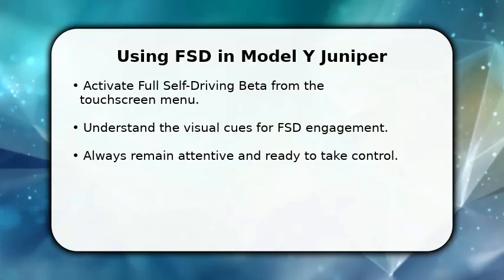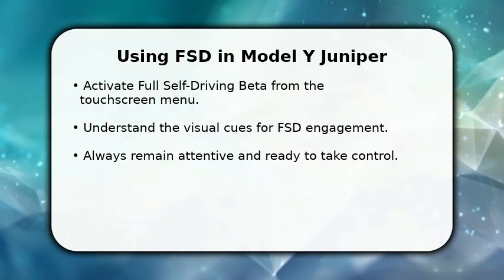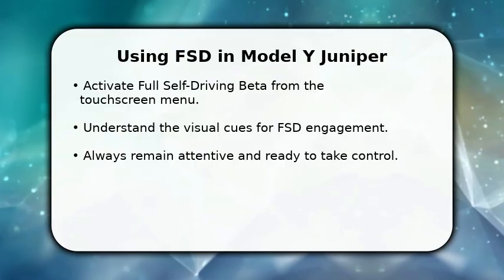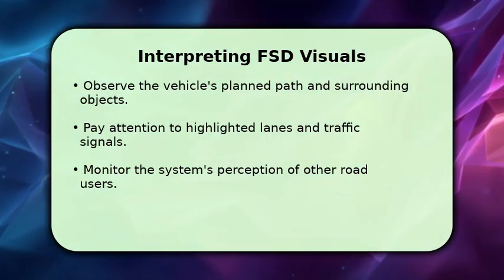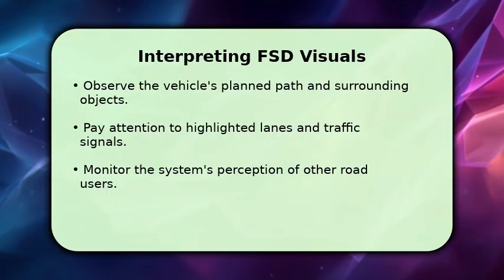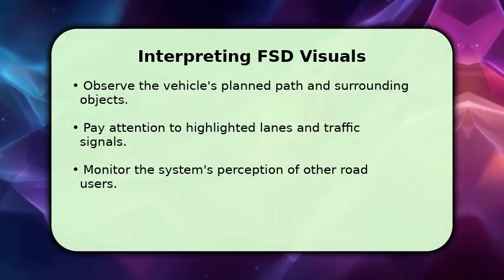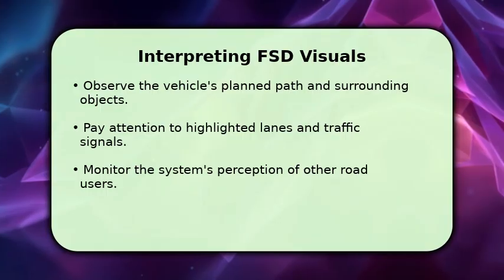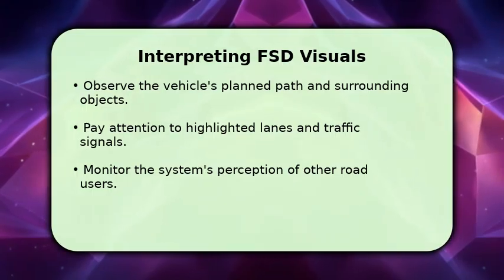How to Use FSD Tesla Model Y Juniper (Only Way)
▸ (t) In this video, we'll cover the step-by-step process of using the Full Self-Driving (FSD) feature on your Tesla Model Y Juniper. From enabling the mode to navigating through various scenarios, we'll break down everything you need to know. Whether you're a seasoned Tesla owner or just getting started with FSD, this video will provide valuable insights and tips to help you get the most out of your vehicle's advanced driving capabilities.